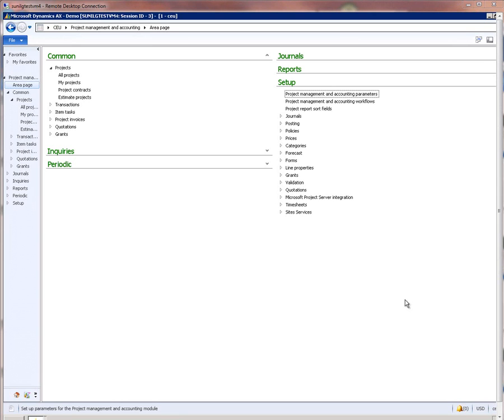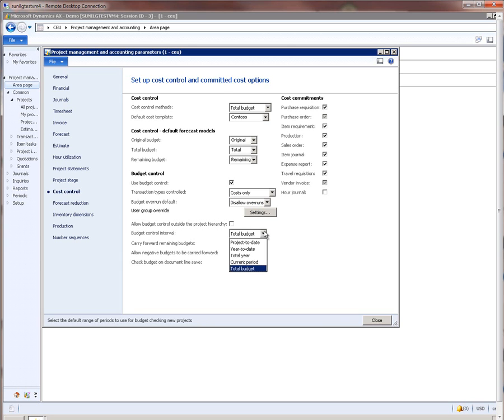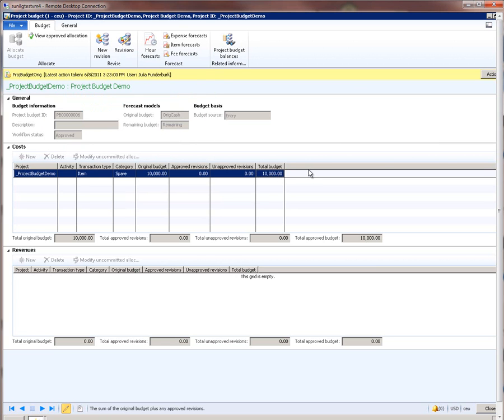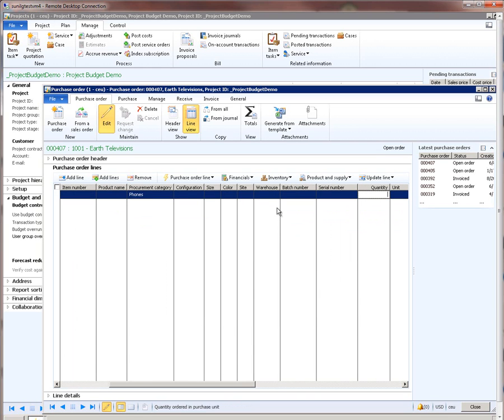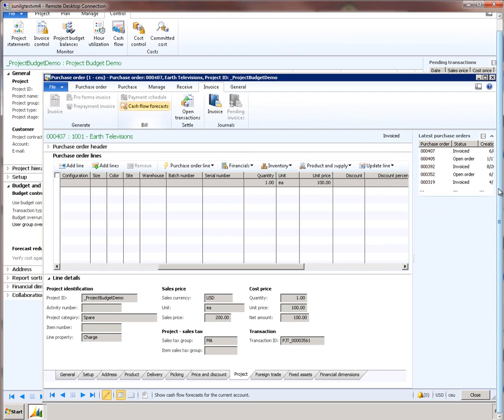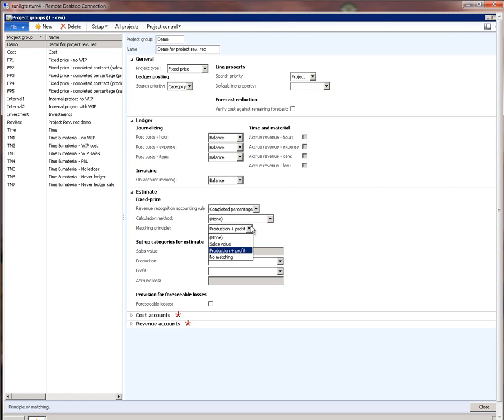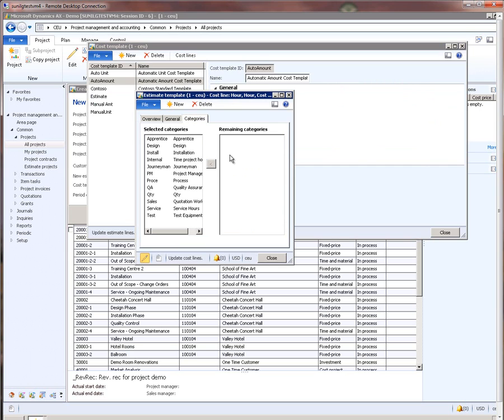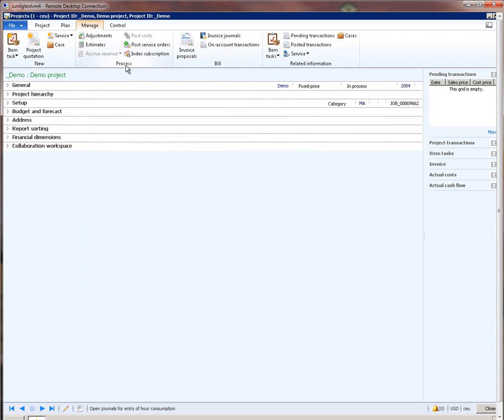Microsoft Dynamics AX: Project Budget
This video walks through the setup and management of project budgets in Microsoft Dynamics AX 2012.